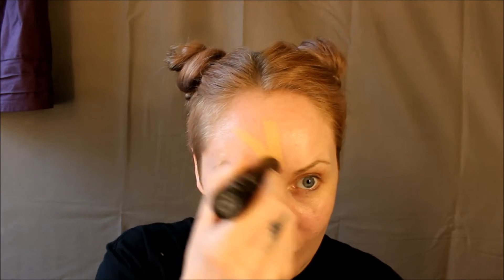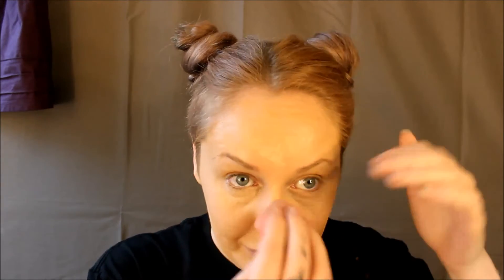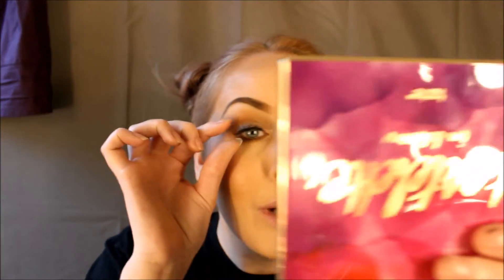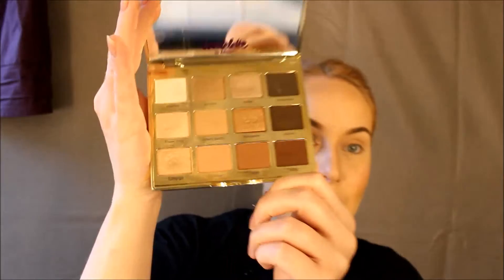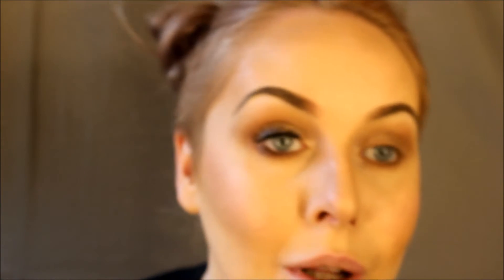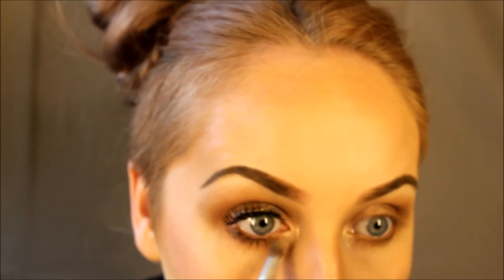Easy Summer Glow Holiday Make up ALL Cruelty Free 🐰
This is my fun, summer holiday glow make up ☀️☀️☀️. It's a really quick and easy look, I hope you like it!

Products used:-
Iconic London Foundations Sticks
Kat Von D Shade & Light Contour Palette & Shade & Light Brush
Tarte Cosmetics Tartlette In Bloom Palette
Iconic London Illuminator drops
Pixi Beaty Make Up Setting Mist

xxx